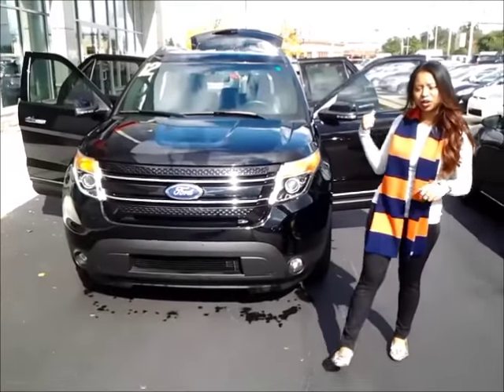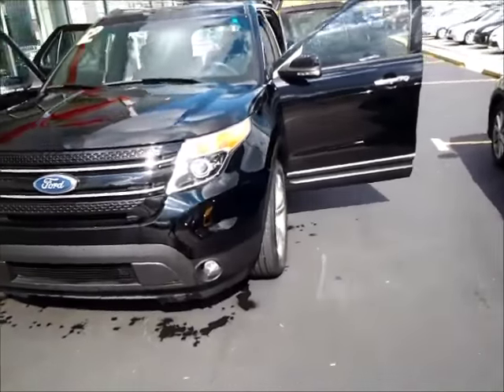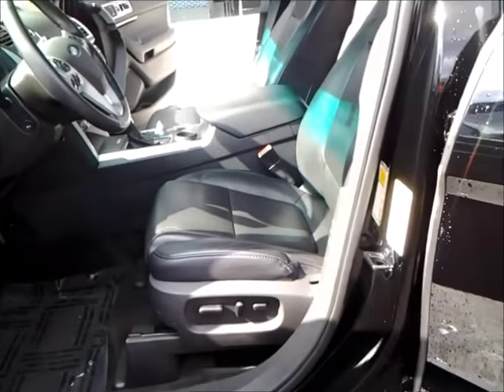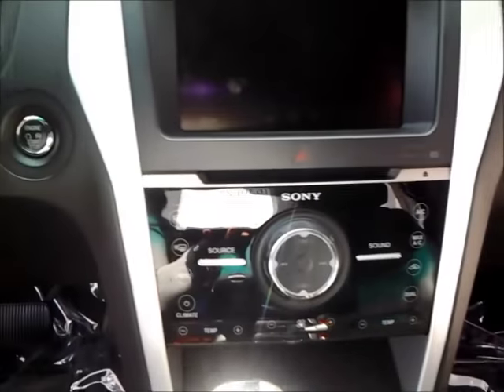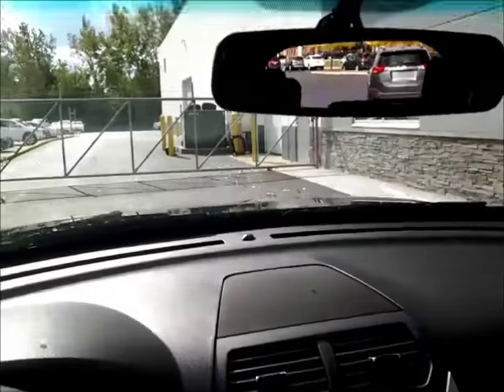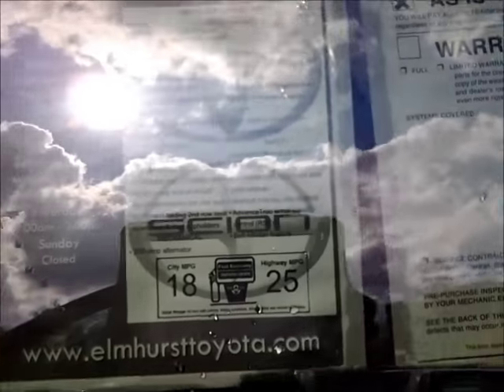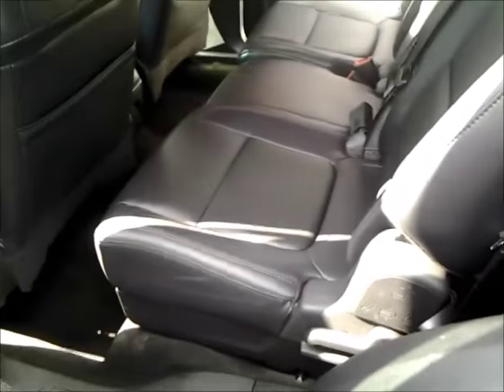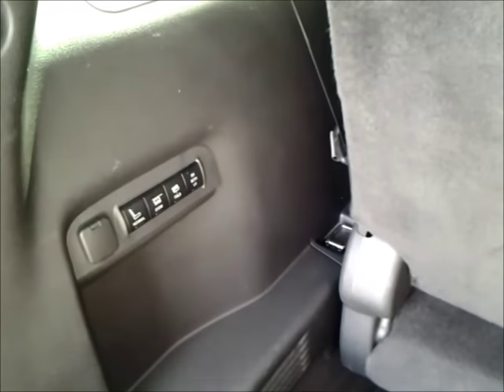2012 Ford Explorer Elmhurst Toyota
Elmhurst Toyota "The Low Price Leader" Elmhurst IL Best new and used car pricing and selection